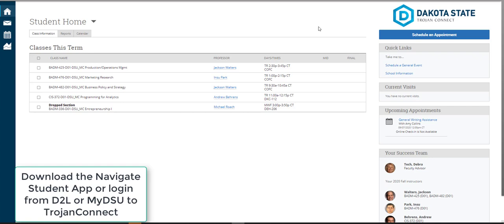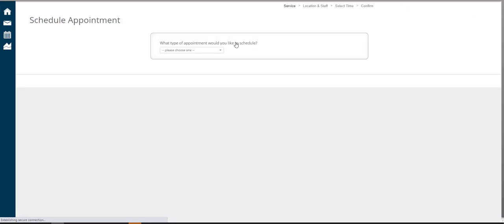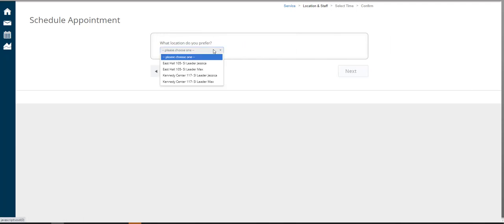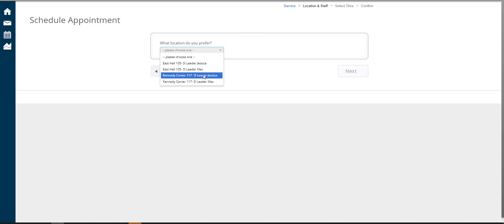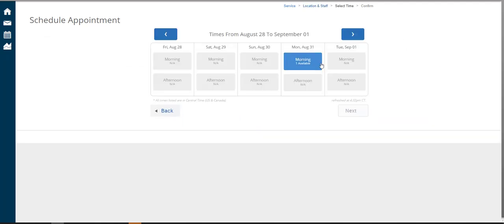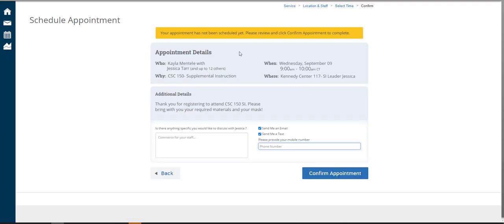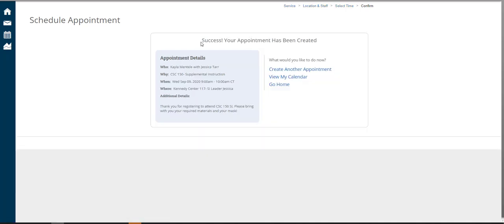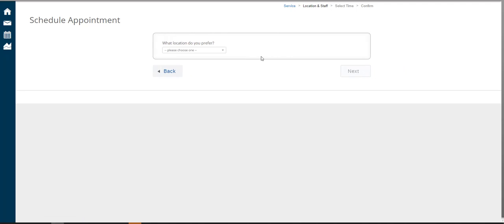Using TrojanConnect to sign-up for Supplemental Instruction